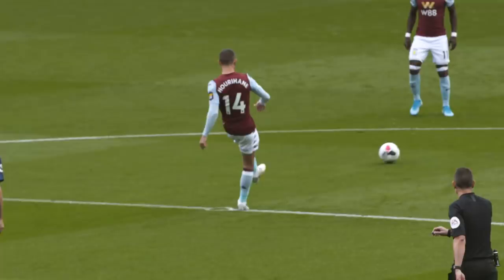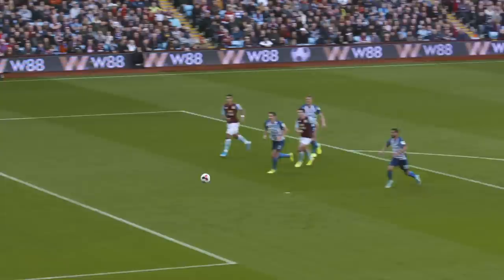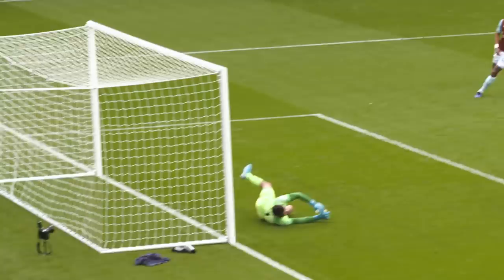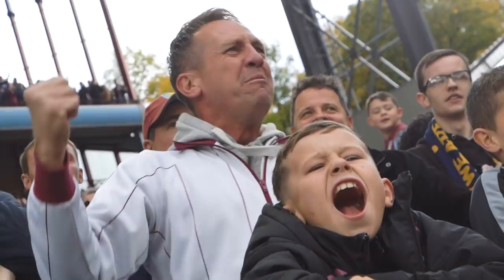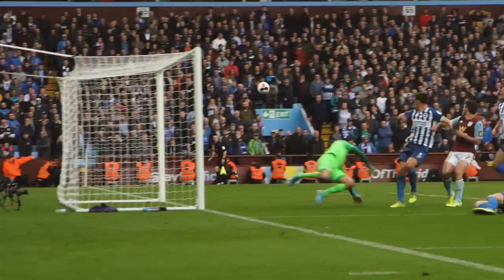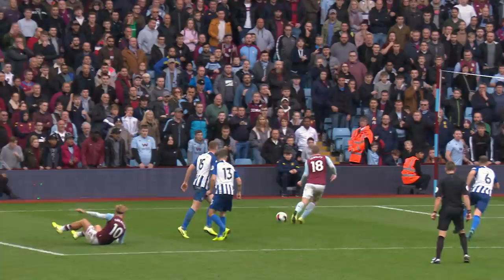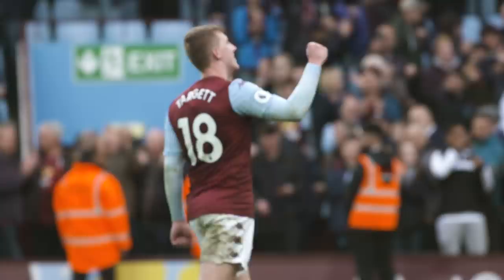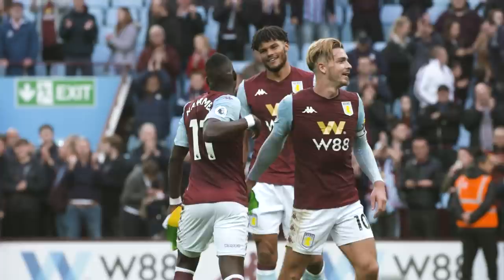Behind the Scenes | Aston Villa v Brighton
An access all areas look at our clash with the Seagulls, as Matt Targett's last minute winner secures all three points.